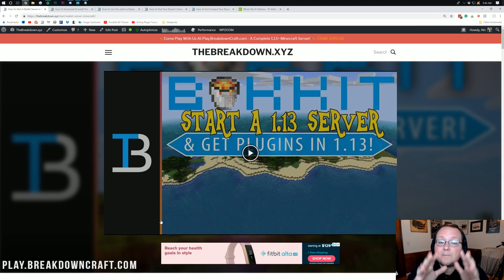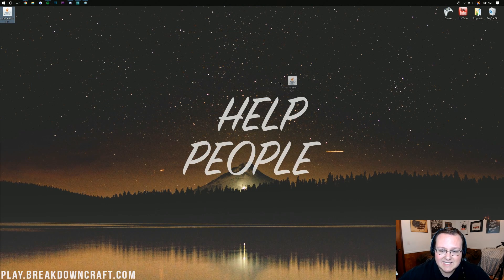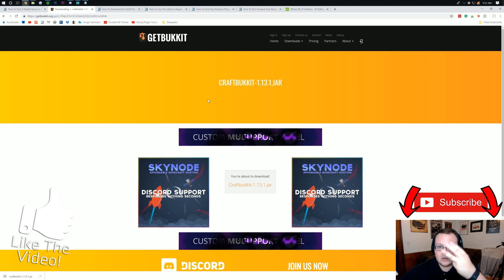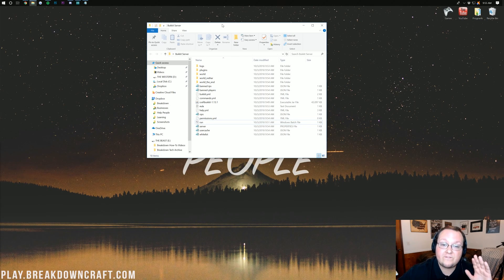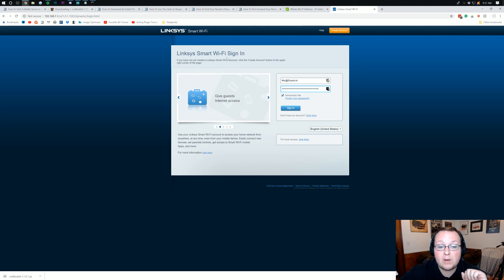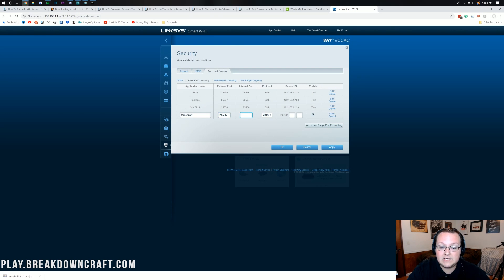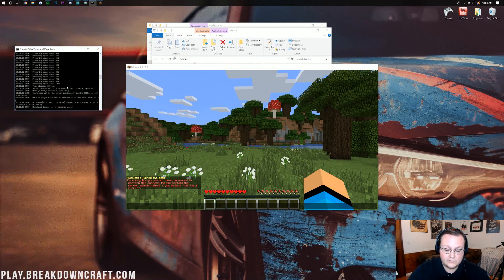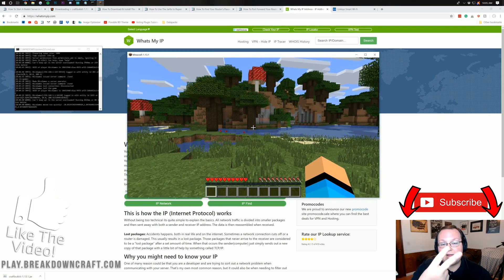How To Make A Bukkit Server in Minecraft 1.13.1 (Get A Minecraft Server W/ Plugins!)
How do you make a Bukkit server in Minecraft 1.13.1? This video is a step-by-step guide on starting a 1.13.1 Bukkit server. From downloading and setting up Bukkit to port forwarding and allowing your friends to play with you, everything you need to know about getting a Minecraft server with plugins is covered in this video!

2GB Server:
java -Xmx2048M -jar craftbukkit-1.13.1.jar -o true
PAUSE

3GB Server:
java -Xmx3072M -jar craftbukkit-1.13.1.jar -o true
PAUSE

4GB Server:
java -Xmx4096M -jar craftbukkit-1.13.1.jar -o true
PAUSE

About this video: If you want to get plugins on a Minecraft 1.13.1 server, this is the video for you. It shows you how to make a Bukkit server in Minecraft 1.13.1 in order to get and all Minecraft plugins that you want. This a complete guide, and it walks you through every step of starting a server, so let's go ahead and jump on into it!

The first thing you need to do when starting a Bukkit server is download the CraftBukkit server file. Once you've got Bukkit downloaded, create a folder on your desktop and put the CraftBukkit server file in it. Next, create a run.bat file using the code in the description. Just be sure to add enough RAM to your server as Bukkit is very RAM hungry.

From there, you will double-click on the run file, and this will generate some files, but your server will not start. This is because you need to agree to the Minecraft EULA. Be sure to read the EULA, and change EULA=false to EULA=true if your server isn't going to break the EULA. Then, double-click on the run file again. Your Bukkit server will now create the rest of the files it needs and start running!

At this point, you can play on your server, but if you want to play on your Bukkit server with your friends, you need to port forward. We have an in-depth guide, linked above, on how to port forward your router, so check that out if you need any help. The port you want to forward is 25565, and once you've done that, your friends will be able to play on your Bukkit MinecraftServer! Congrats!

You now know how to make a Bukkit server in Minecraft 1.13.1. If this video did help you get your Bukkit server setup, please give it a thumbs up and be sure to subscribe to the channel if you haven't already. It really helps us out, and it meansa  ton to me. Thank you very, very much in advance!